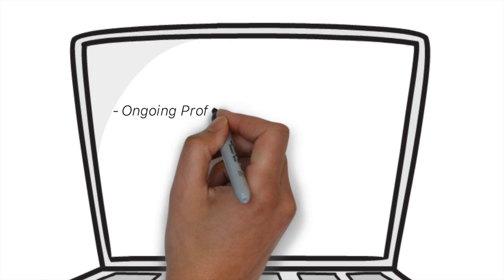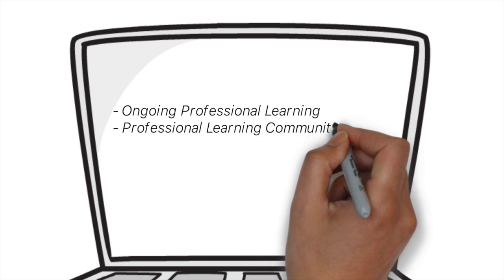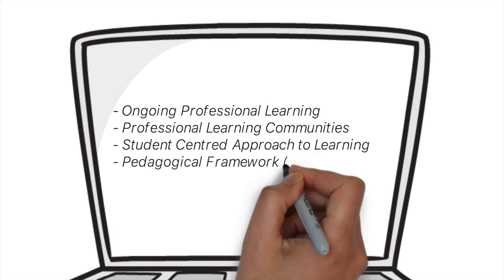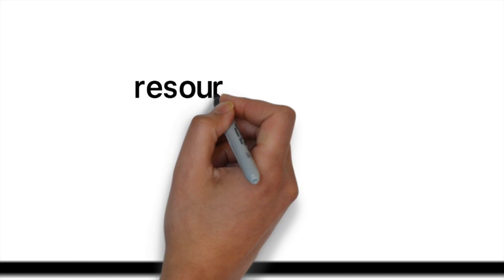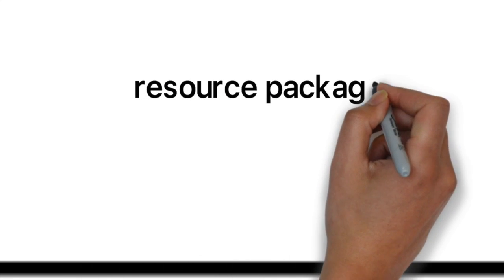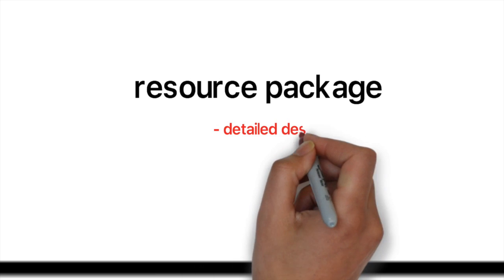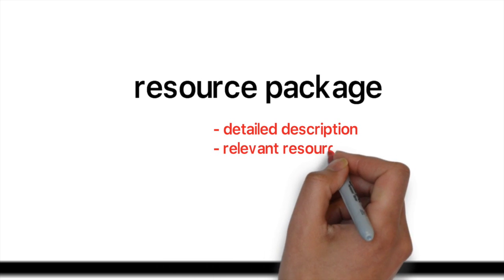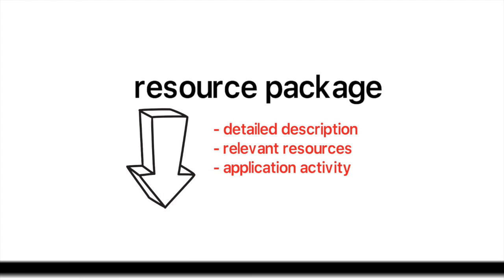Pedagogy Intro Movie